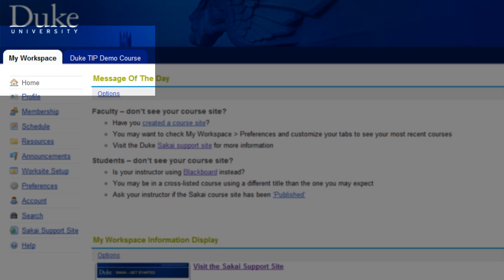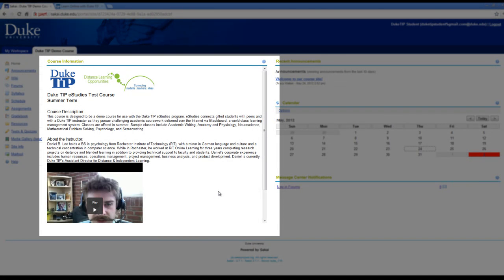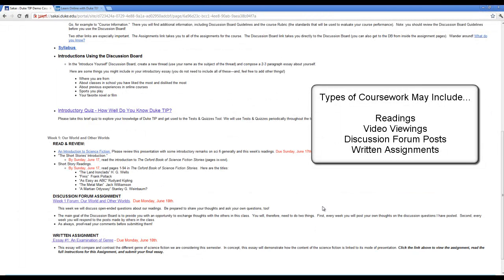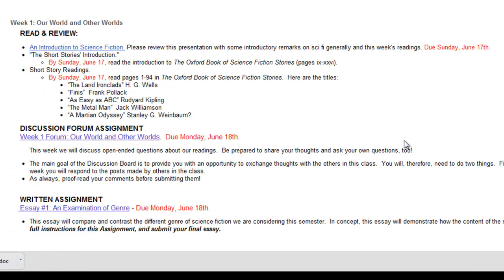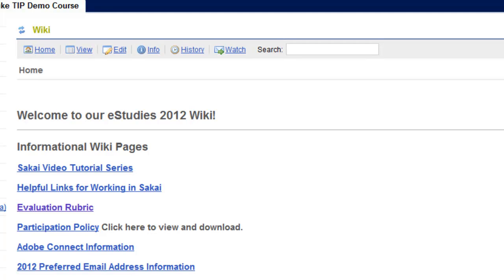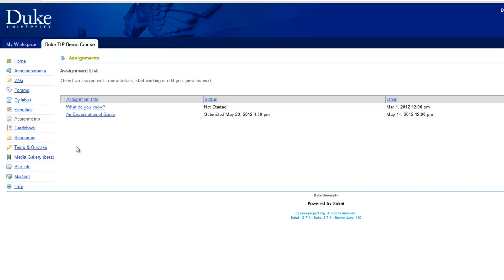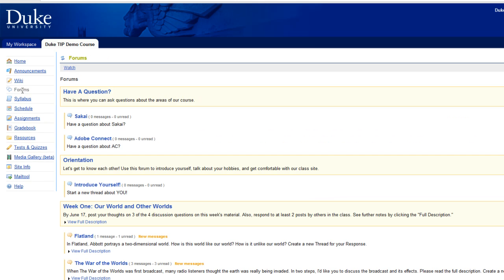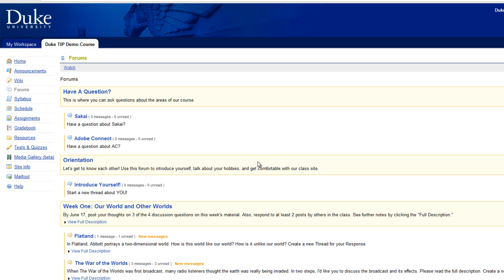Tutorial 3: Navigating Your Online Course